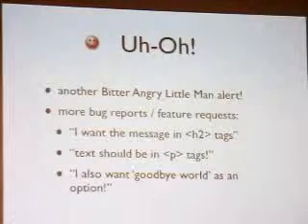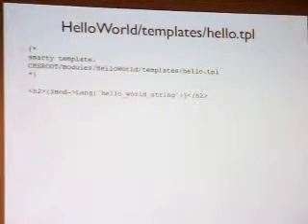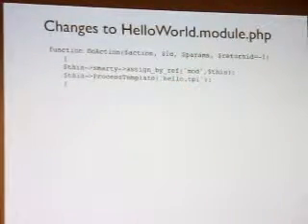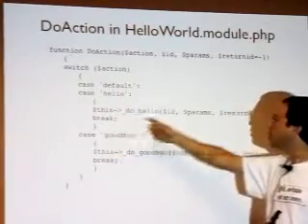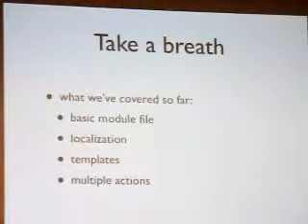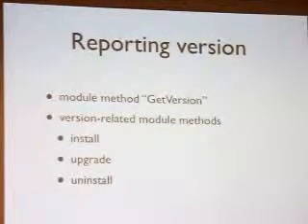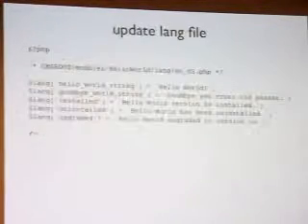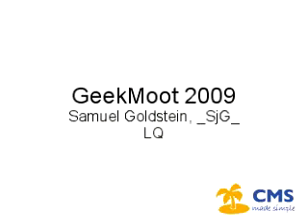CMSMS Module building basics (Part 2)(GeekMoot2009) LQ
Presentation how to build basic module ("Hello World") with CMSms.
Covered:

Templates,
Actions,
Versions,
Preferences;

Presenter -Samuel Goldstein (_SjG_).